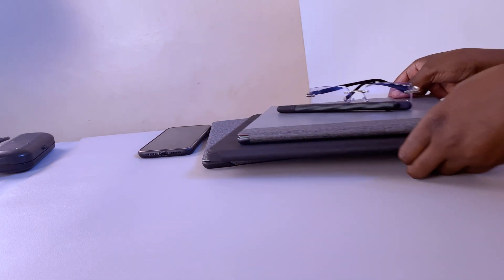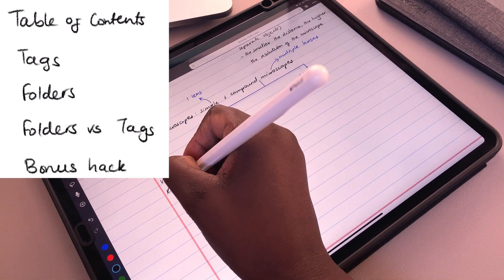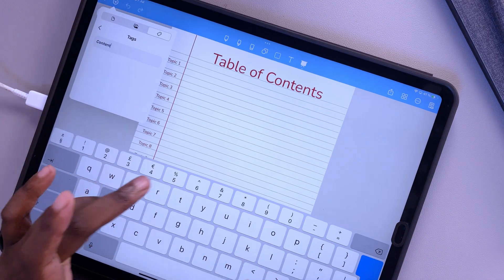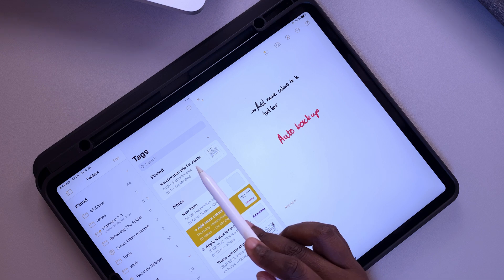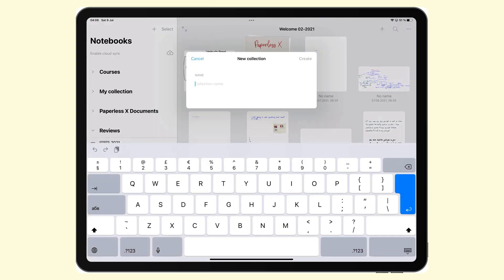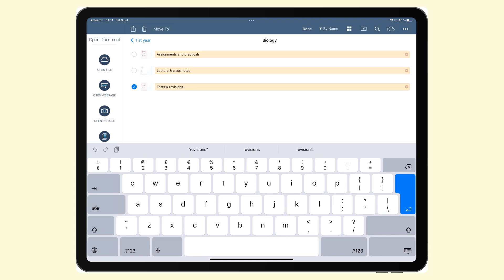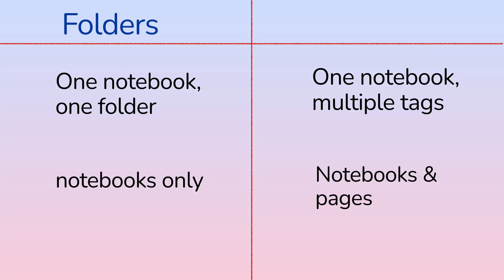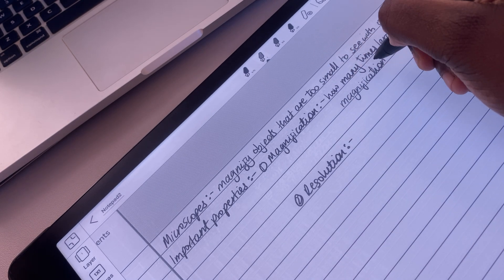3 PRO note-taking hacks to get organised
Time stamps

0:00 Introduction
1:09 Table of contents
2:06 Tags
4:21 Folders
5:52 Folders vs tags
7:00 Bonus